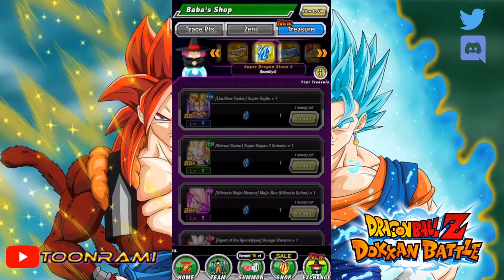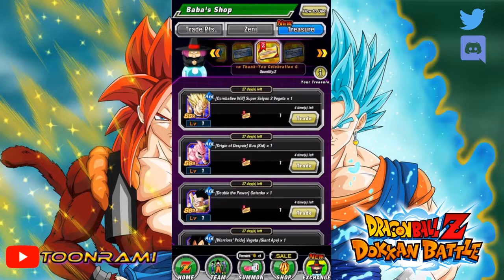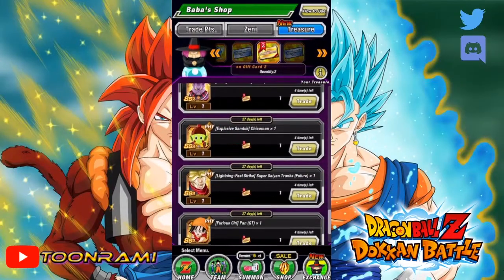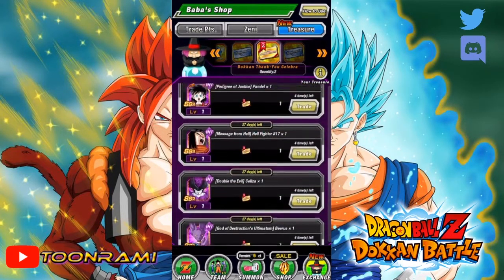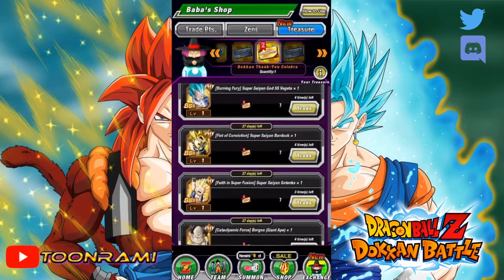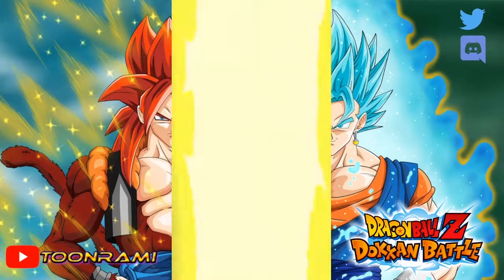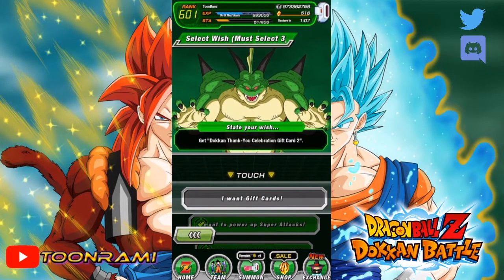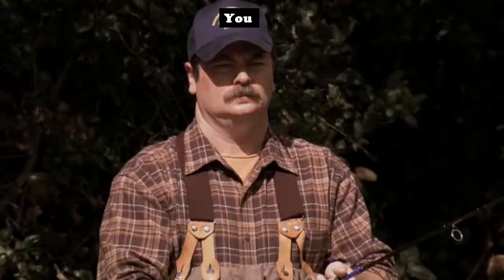CHOOSE YOUR DOKKAN-MON? Porunga Wish + 77 Character Selection | Dragon Ball Z Dokkan Battle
Sometimes I don't know how to stop talking.
1:32 Consider This || 6:03 I Choose You || 7:02 Dude Shut Up || 8:28 My Wish

Images:
Maxiuchiha22